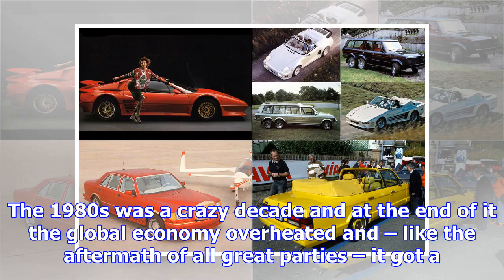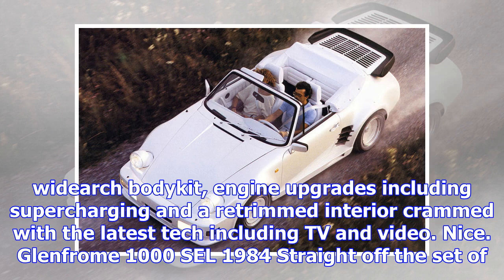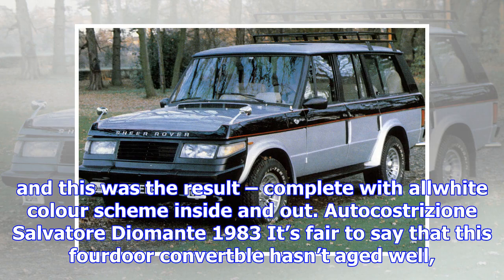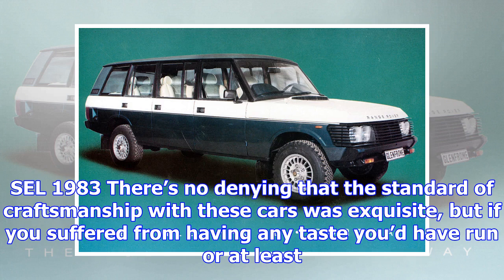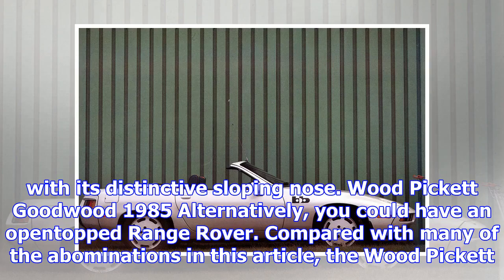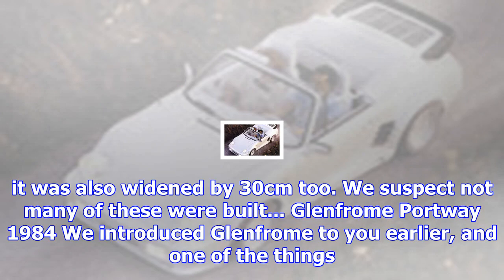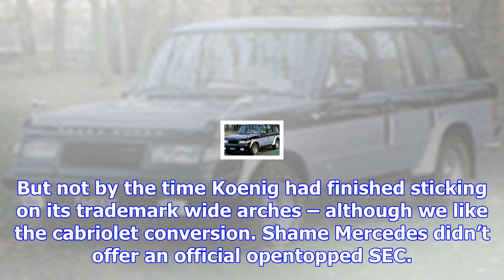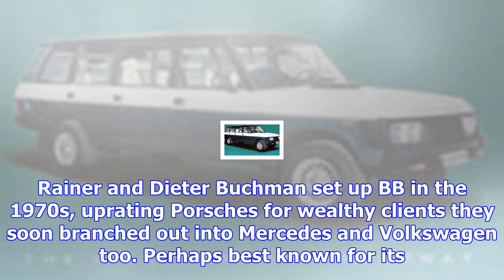The crazy custom cars of the 1980s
The 1980s was a crazy decade and at the end of it the global economy overheated and – like the aftermath of all great pa...
The crazy custom cars of the 1980s aqq